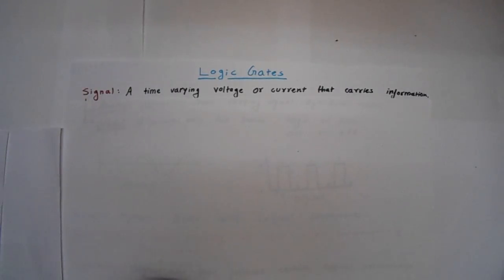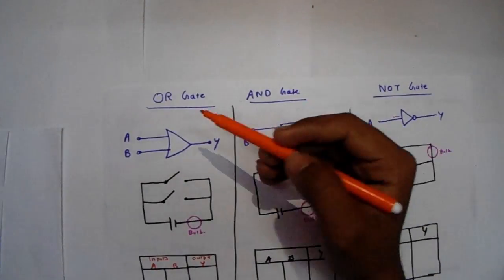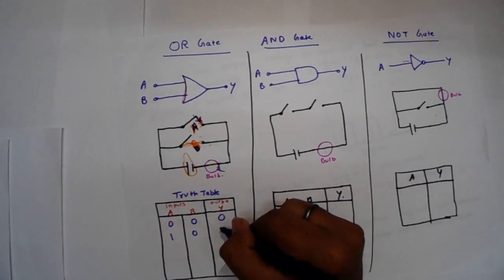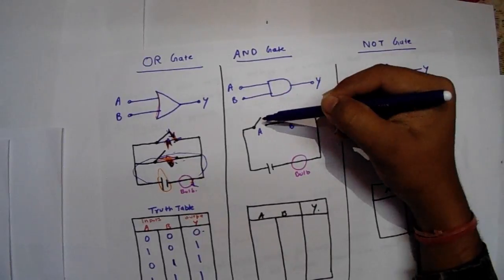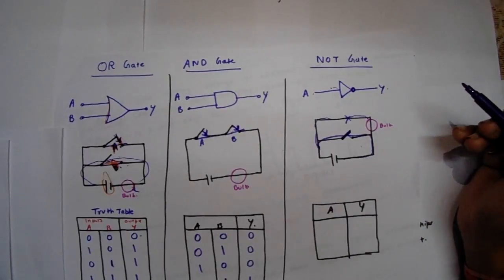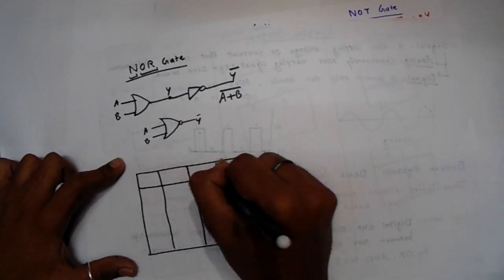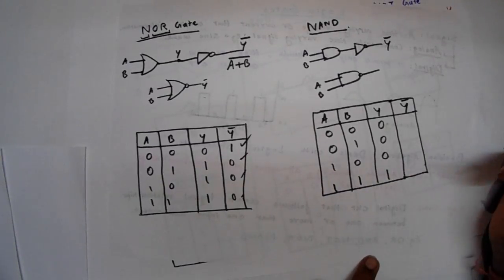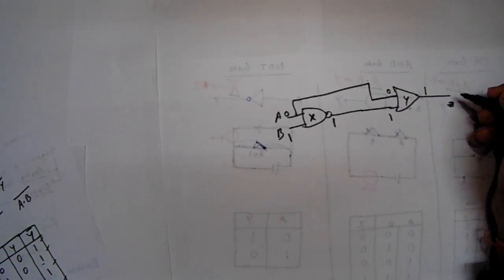Logic Gates Class 12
Logic Gates Class 12: Basic Logic Gates